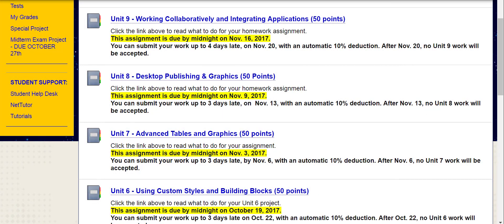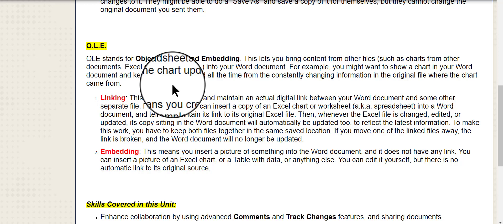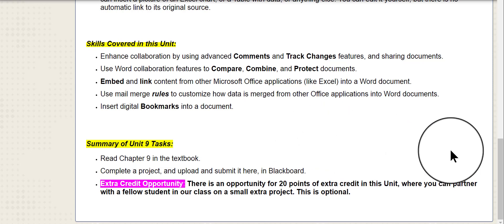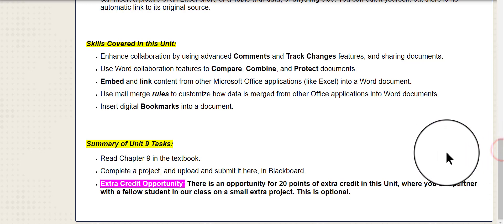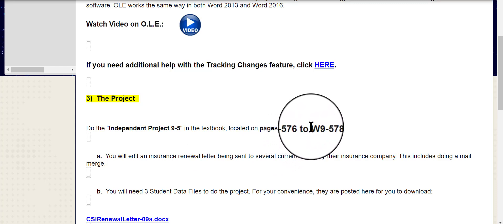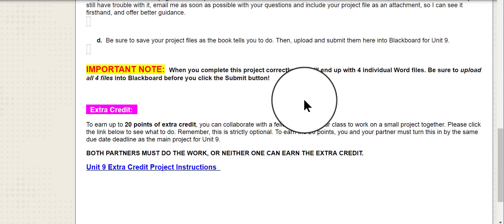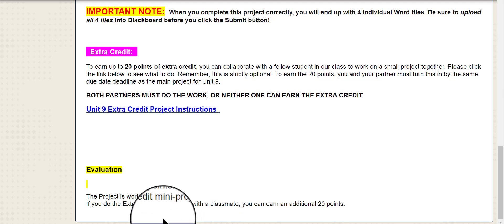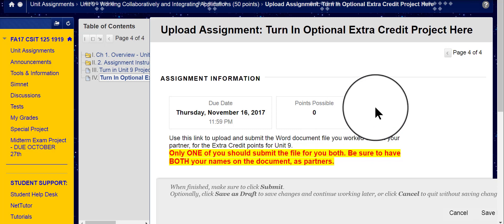How to Begin Unit 9 - Word Class